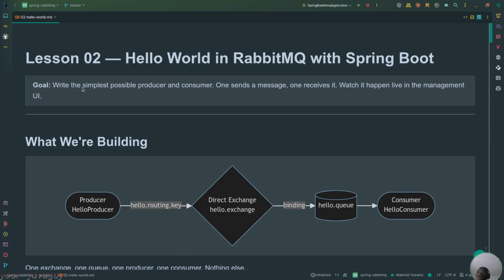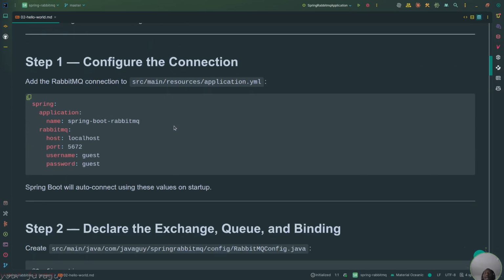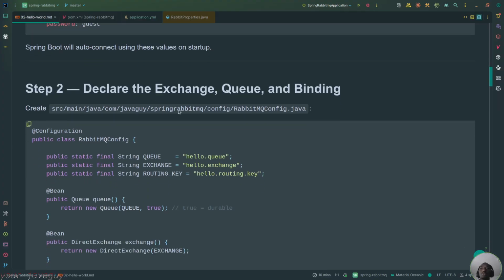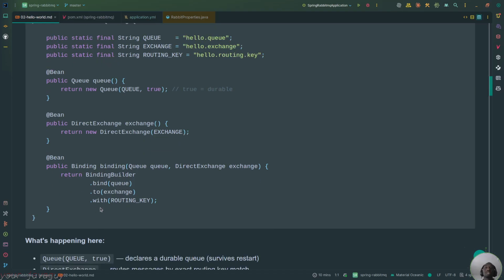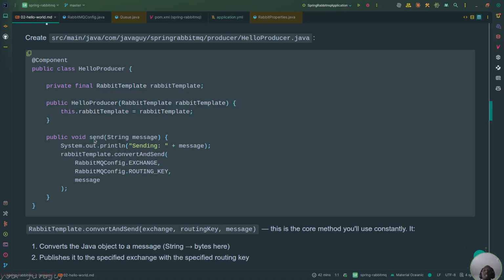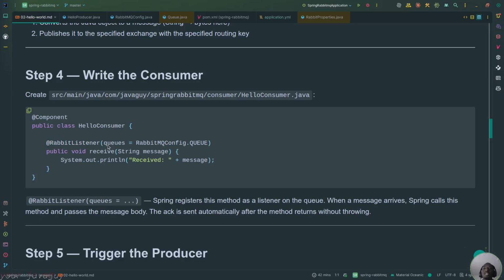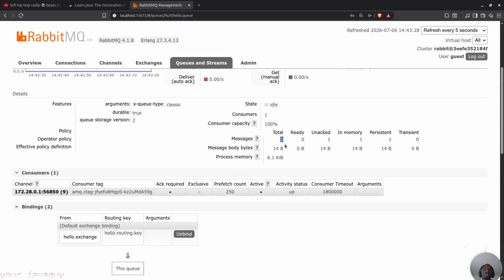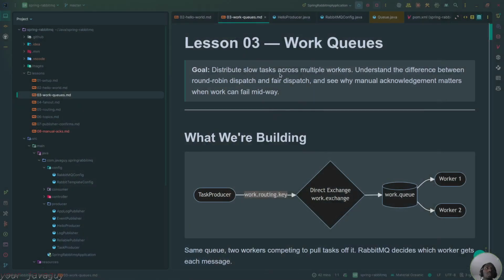Your First RabbitMQ Message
Master the basics of asynchronous messaging by building a complete "Hello World" application using RabbitMQ and Spring Boot. In this lesson, we don't just send a simple string from a producer to a consumer: we break the pipeline on purpose to test real-world failure states and see how a distributed message broker actually handles data under pressure.

What we cover in this tutorial:

Setting up RabbitMQ Config: Declaring Queues, Direct Exchanges, and Bindings programmatically using Spring AMQP and RabbitTemplate.

Testing Time Decoupling: Killing the consumer service entirely to watch RabbitMQ safely persist messages on durable disk storage while the producer remains unbothered.

The Poison Message Loop: Simulating what happens when your @RabbitListener throws a RuntimeException, triggering Spring’s default immediate-requeue behavior and creating an endless loop.

By the end of this video, you will understand the core reliability guarantees of a message queue and how to monitor your exchanges and queues live using the RabbitMQ Management UI.